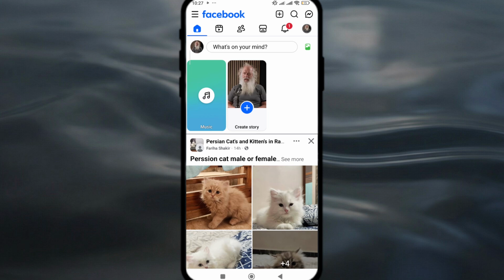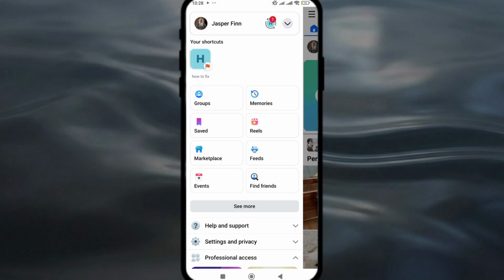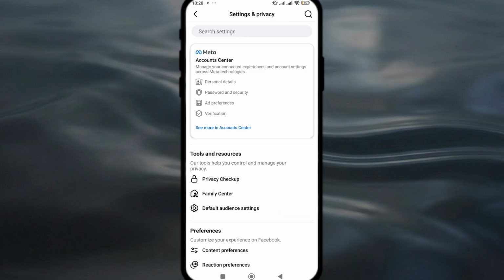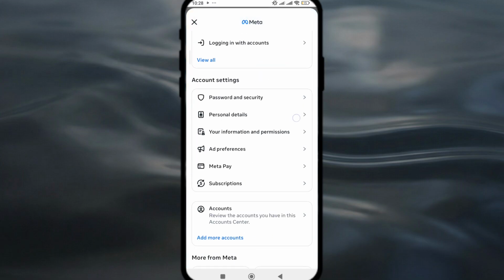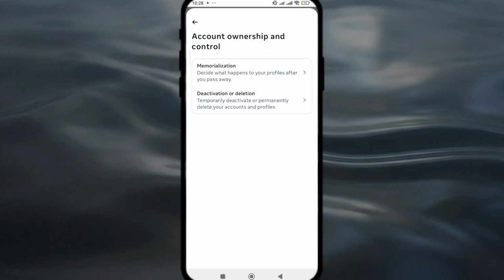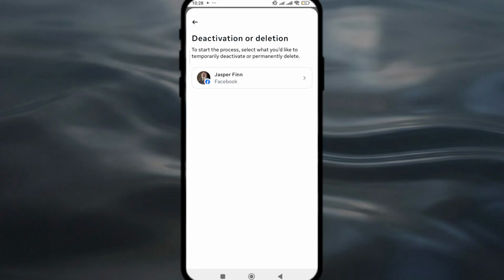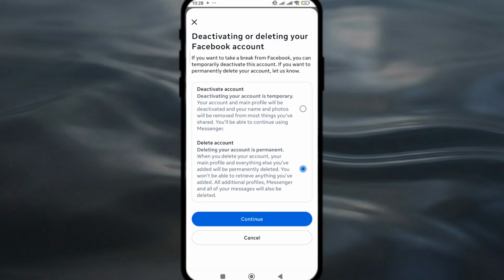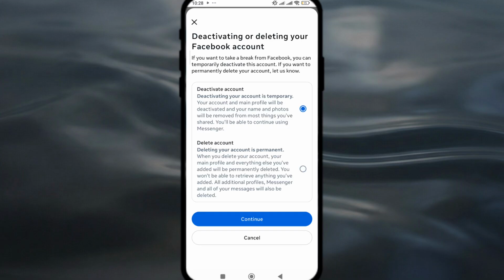How to Delete Facebook Account Permanently [Step-by-Step Guide 2026] 🔒🗑️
Learn how to delete your Facebook account permanently with this easy step-by-step tutorial (2026 guide). If you want to remove your Facebook profile, personal data, photos, and posts forever, this video will show you exactly how to do it from both the Facebook mobile app and desktop website. Perfect for beginners who want to leave Facebook and protect their privacy. 🔐

🔹 What You’ll Learn in This Video:
✔ How to open Facebook account settings ⚙️
✔ Step-by-step process to permanently delete your Facebook account 🗑️
✔ Difference between deactivating and deleting Facebook ❗
✔ What happens to your data after deleting your account 📂
✔ Tips before deleting your Facebook account safely 🔒

🌍 Discover More Tutorials on Our Channel
✔ Facebook Privacy & Security Guides
✔ Social Media Tips & Tricks
✔ Account Settings & Troubleshooting
✔ Easy Tech Tutorials for Beginners (2026)

🌍 Multi-Language Welcome
• Spanish: ¡Bienvenido! Aprende cómo eliminar tu cuenta de Facebook permanentemente paso a paso.
• Hindi: Facebook अकाउंट को स्थायी रूप से कैसे डिलीट करें — आसान स्टेप-बाय-स्टेप गाइड।
• Arabic: مرحبًا بك — كيفية حذف حساب فيسبوك نهائيًا خطوة بخطوة.
• Bengali: Facebook অ্যাকাউন্ট স্থায়ীভাবে কীভাবে ডিলিট করবেন — সহজ টিউটোরিয়াল।
• Chinese: 欢迎观看 — 如何永久删除你的 Facebook 账户教程。
• German: Willkommen! So löschst du dein Facebook-Konto dauerhaft Schritt für Schritt.
• French: Bienvenue ! Découvrez comment supprimer définitivement votre compte Facebook.
• Polish: Witamy! Jak trwale usunąć konto Facebook krok po kroku.
• Russian: Добро пожаловать! Узнайте, как навсегда удалить аккаунт Facebook.
• Portuguese: Bem-vindo! Aprenda como excluir sua conta do Facebook permanentemente.
• Filipino: Maligayang pagdating! Alamin kung paano permanenteng i-delete ang Facebook account.
• Vietnamese: Chào mừng! Học cách xóa vĩnh viễn tài khoản Facebook từng bước.
• Indonesian: Selamat datang! Pelajari cara menghapus akun Facebook secara permanen.
• Turkish: Hoş geldiniz! Facebook hesabınızı kalıcı olarak nasıl silebilirsiniz öğrenin.